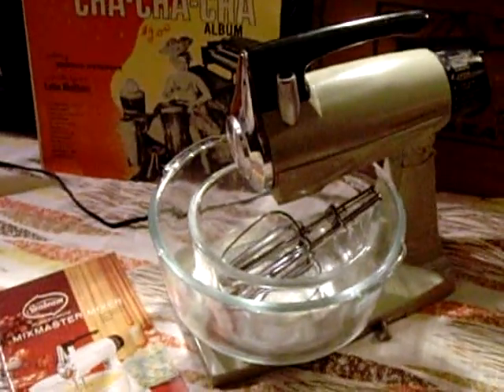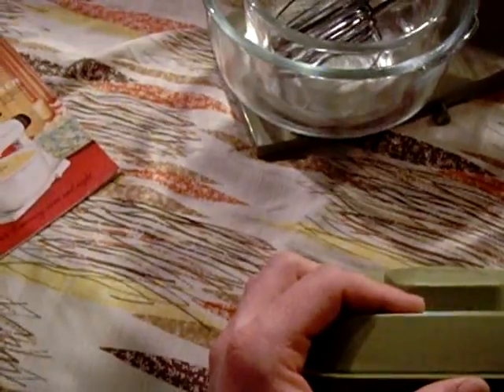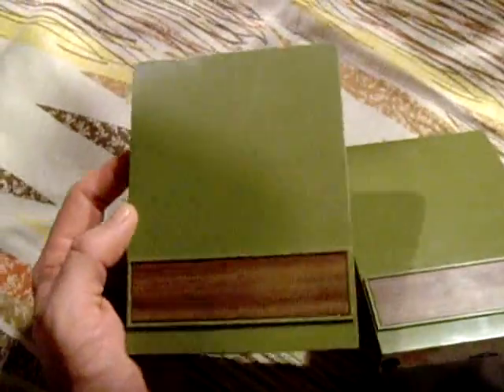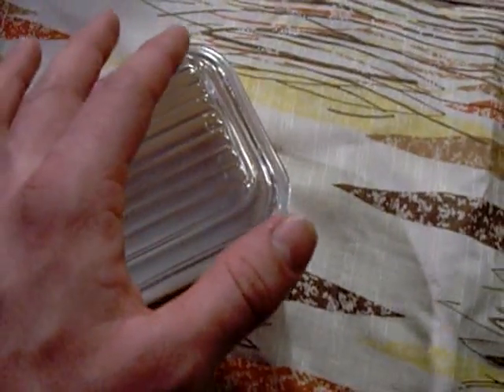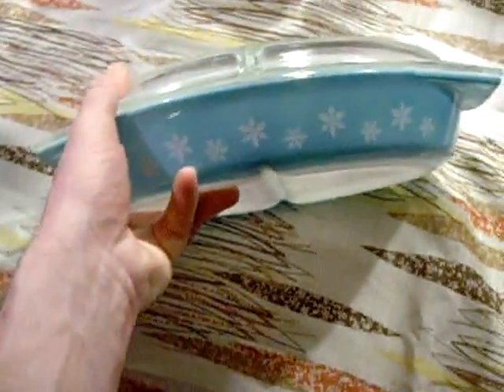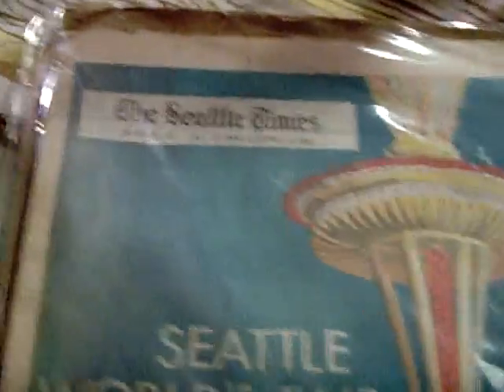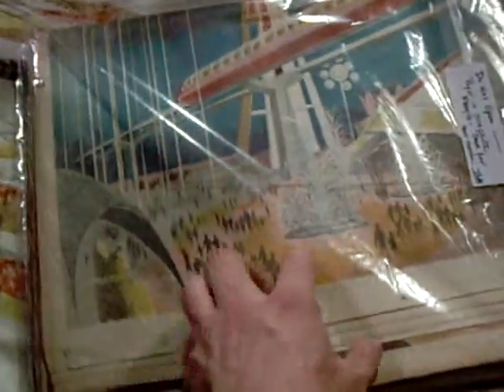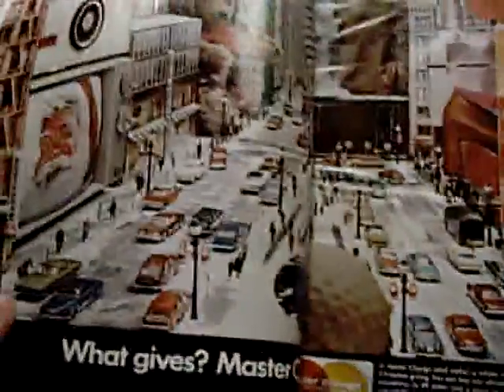2/21/12 My vintage / antique finds or scores for 2/21/12....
2/21/12 My vintage / antique finds or scores for 2/21/12. Dated but cool and useful decor and housewares for my space age bachelor pad..